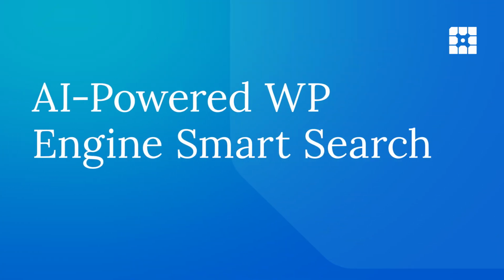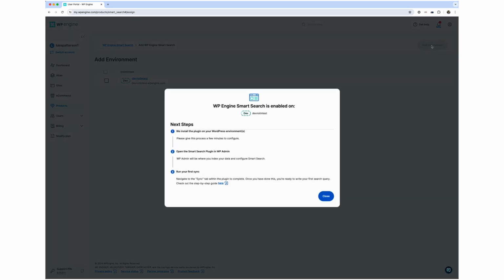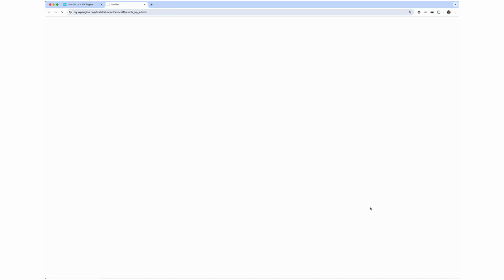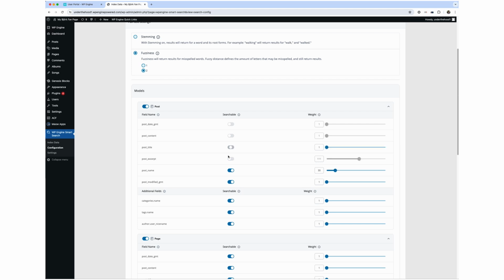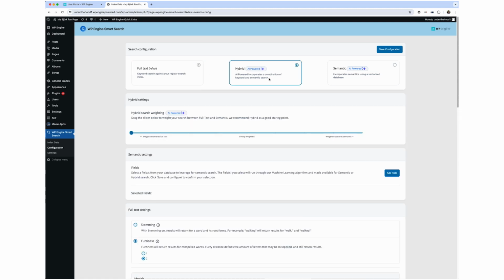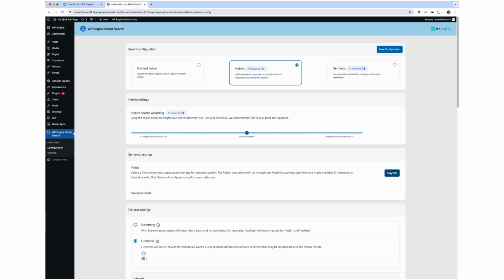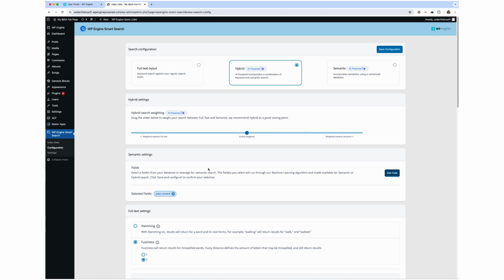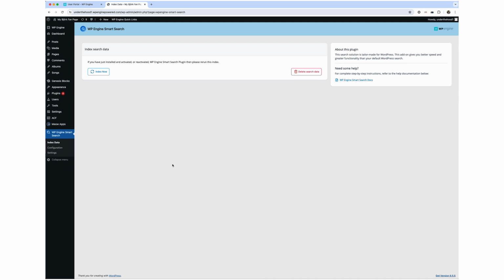How to Set Up WP Engine AI-Powered Smart Search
Is your WordPress site's search failing to deliver relevant results? The default WordPress search function relies on simple keyword matching, which can leave your users frustrated.

In this video, we'll show you how to set up and use WP Engine's AI-powered Smart Search* This powerful tool goes beyond traditional search to understand user intent, providing faster and more accurate results that can significantly improve your user experience.

— Step-by-step guide to adding the Smart Search license to your WordPress environment
— How to make specific fields searchable and adjust their weight to prioritize content that matters most
— Understand the difference between full-text keyword matching and semantic search, and see how to get the best of both worlds with hybrid search
— Discover how a single data index syncs all your content in real time, so you never have to do it again

0:15 - Activating Smart Search
0:58 - Initial Setup and Data Sync
1:20 - Configuring Searchable Fields
2:15 - Hybrid Search Settings
2:56 - Adding a Semantic Search Field
3:34 - Indexing Your Data